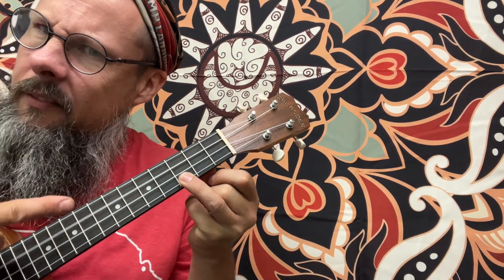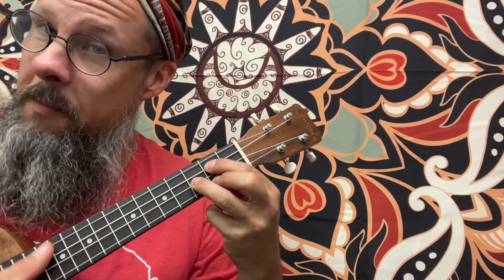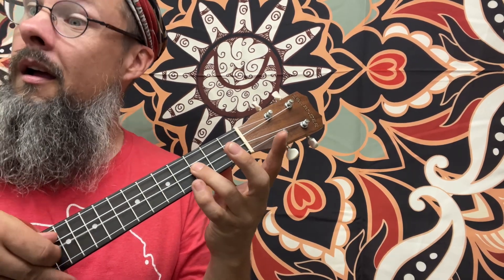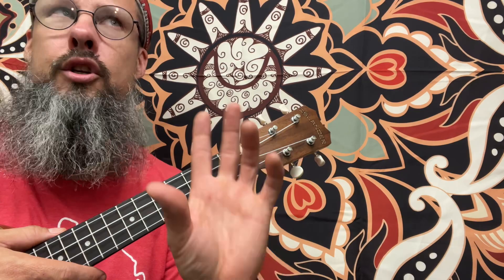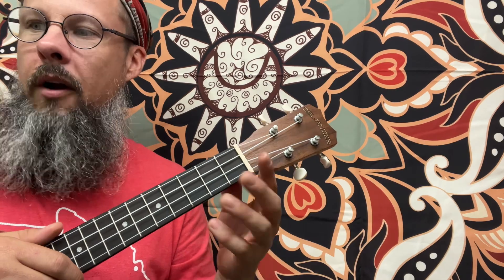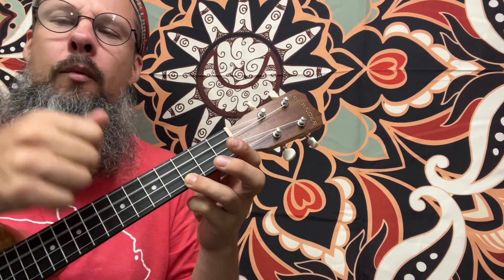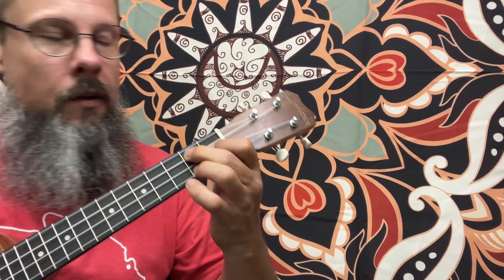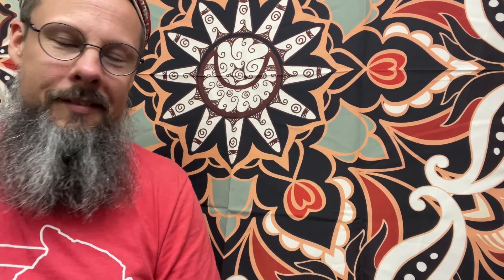On Top Old Smokey -50 ALL time classic